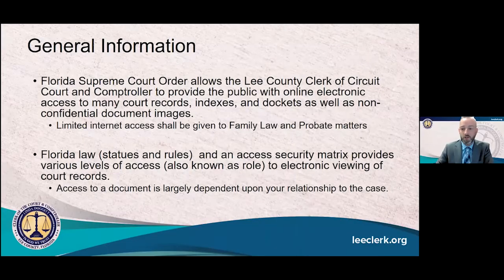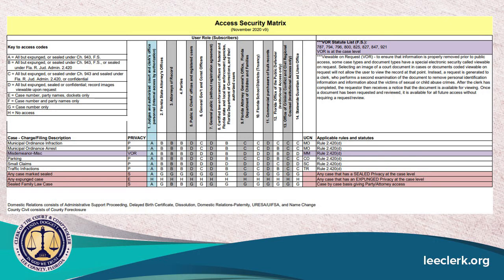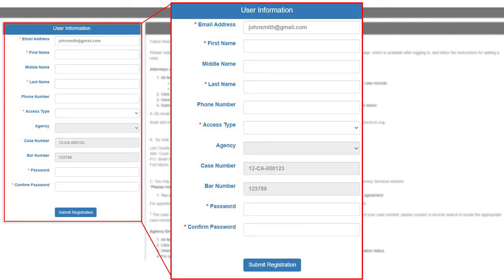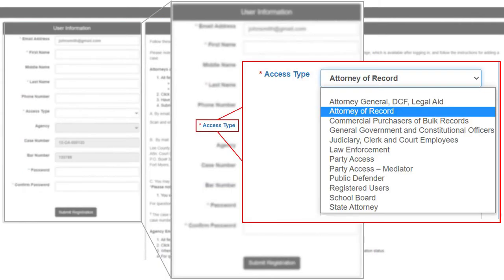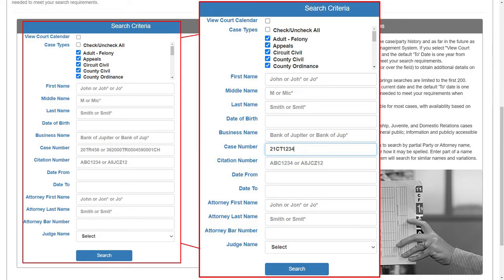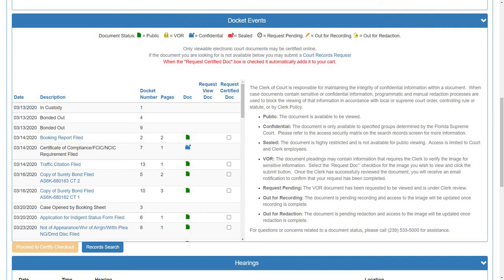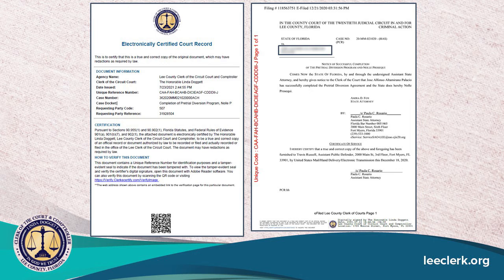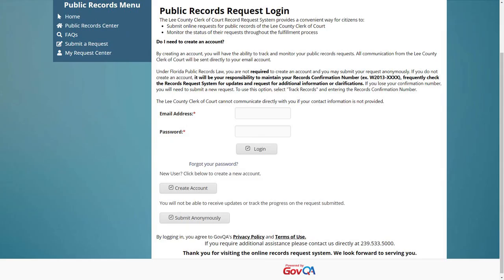LCBA and Lee County Clerk of Courts: Investigations 101: How to Search & E-Certify Court Records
CLE details:
General: 1
Technology: 1